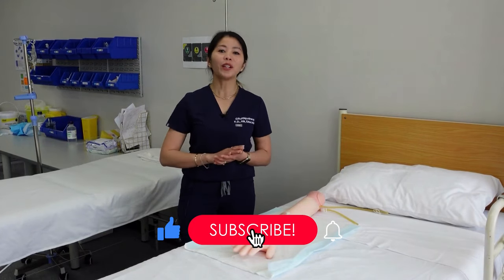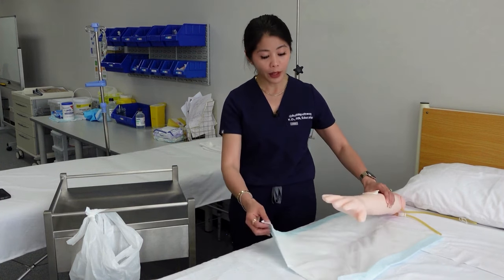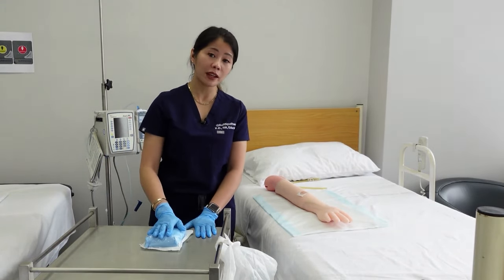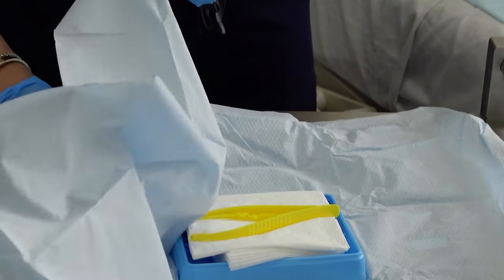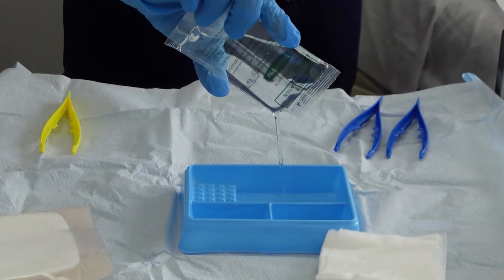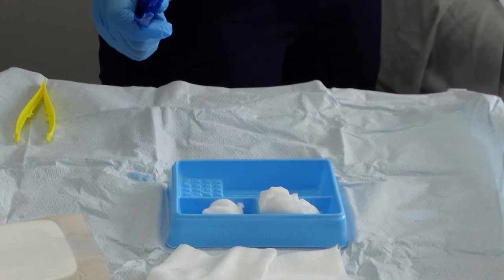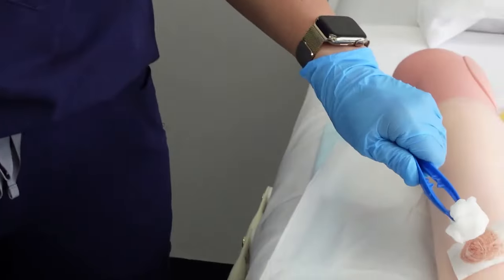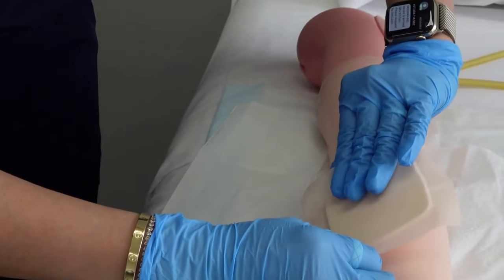OSCE Aseptic Non-Touch Technique Wound Dressing